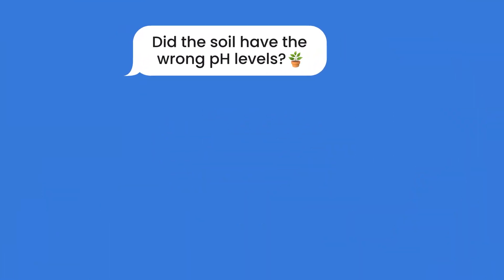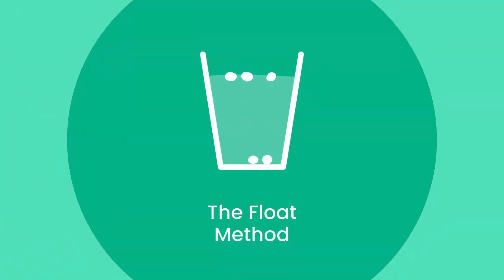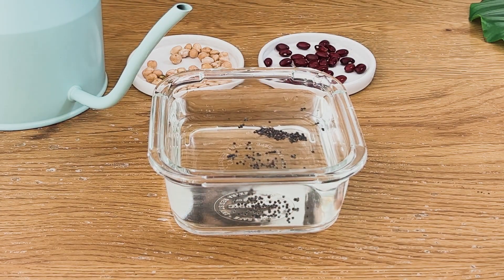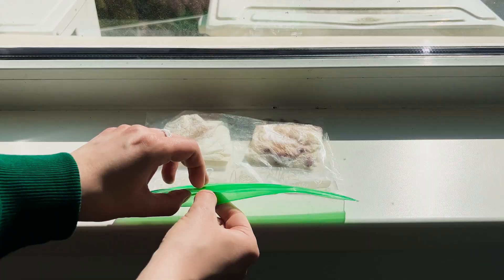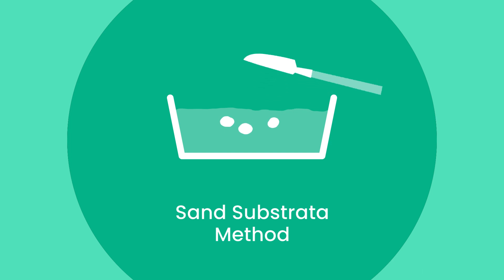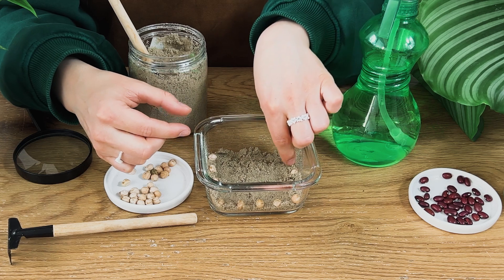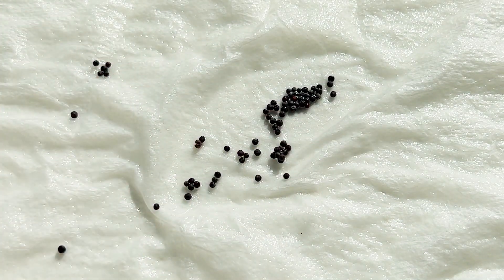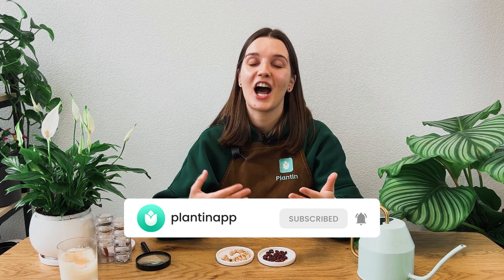How to Test Seed Viability & Germination 🌱3 Easy 1-min Methods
Today's topic is all about testing seed viability. Growing plants from seeds is an exciting experience, but sometimes things don't go as planned. That's why it's essential to know how to germinate seeds, and test them before planting to save time and money.

There are three main types of seed viability test: the float method, the paper towel or baggy method, and the sand substrata method. I walk you through each one and give you the lowdown on which seed germination test is the best. Trust me, you don't want to miss this! So, sit back, relax, and get ready to learn some gardening tips and tricks you won't find anywhere else.

00:00 Introduction
00:19 Reasons To Test Seeds
01:17 The Float Method
01:49 Paper Towel (Baggy) Method
02:56 Sand Substrata Method
04:01 What Method To Choose?
04:35 Start Growing With PlantIn